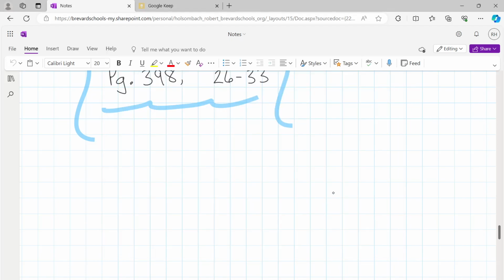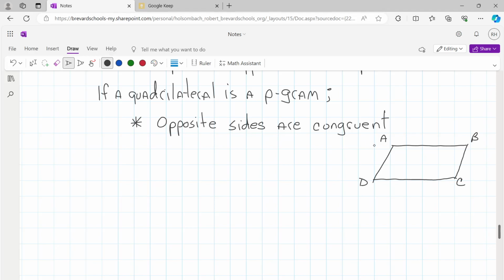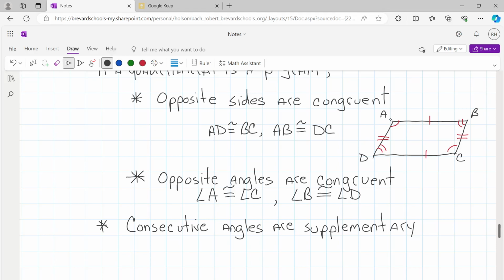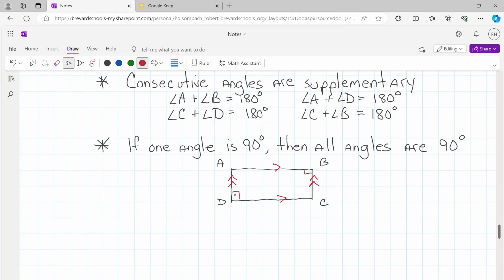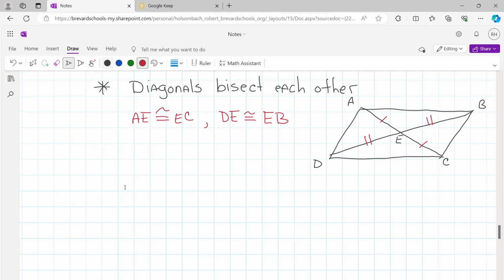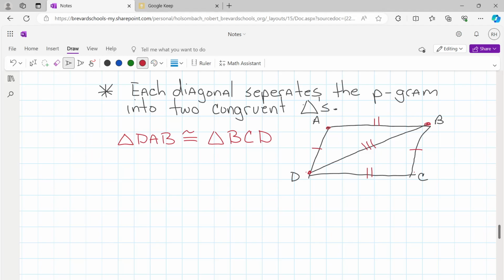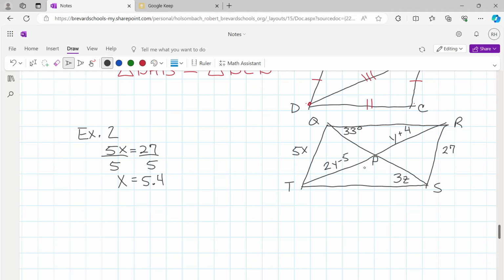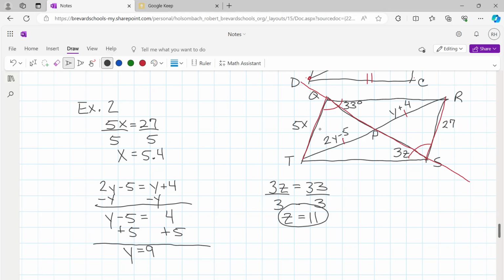12-05-23 Notes and Practice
Rules related to Parallelograms.